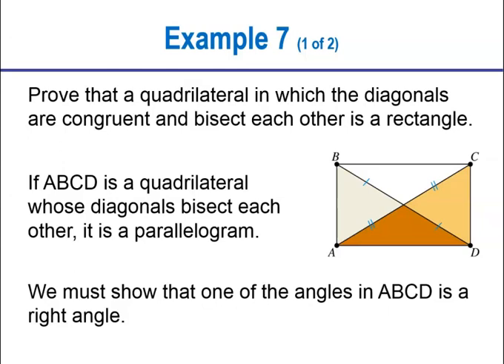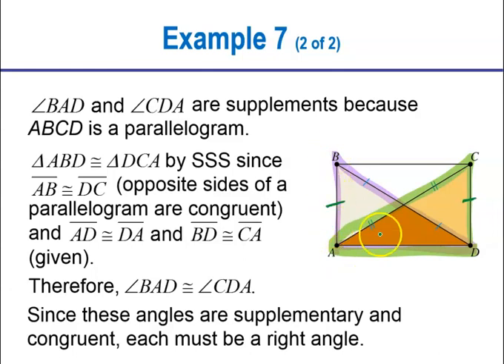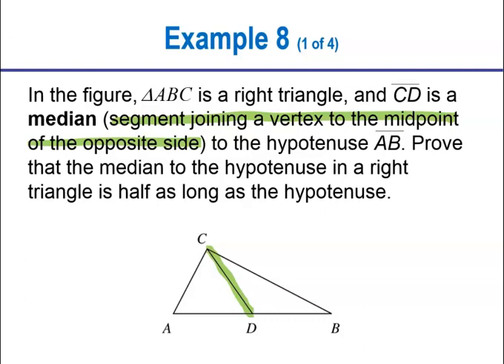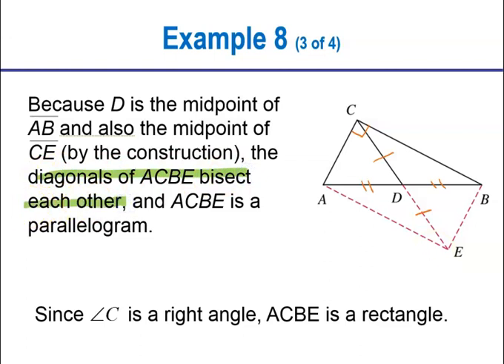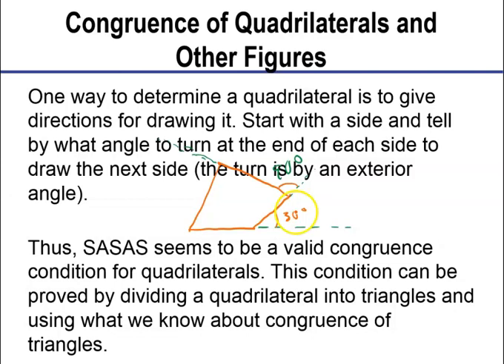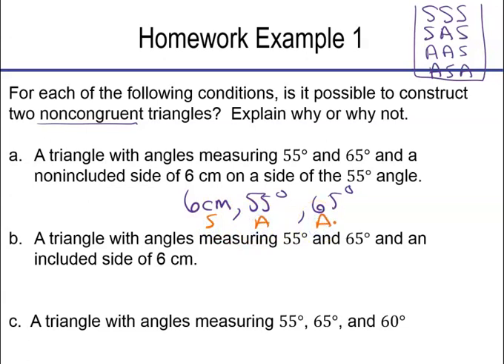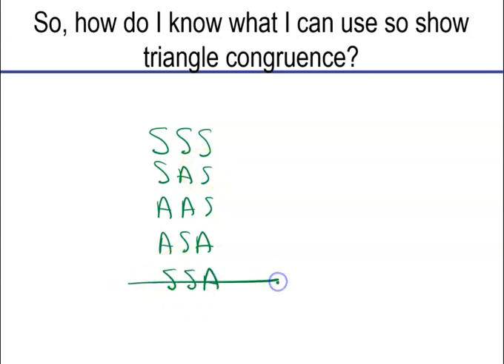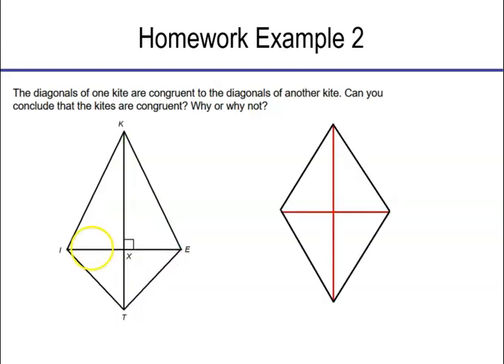MTH232 Section 12-2 Part 2, Additional Congruence Theorems